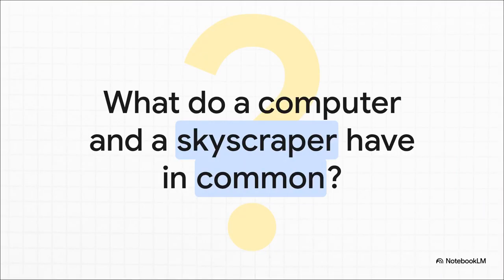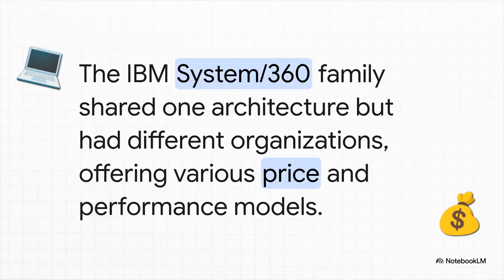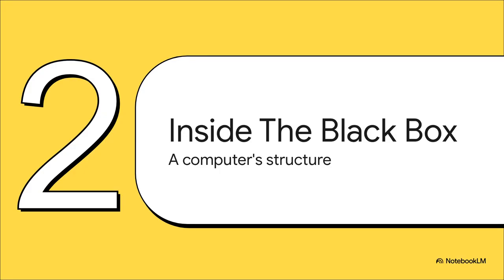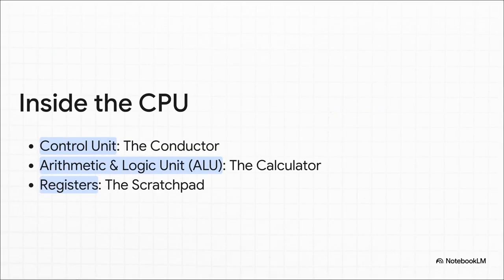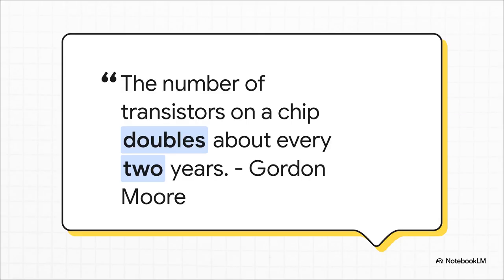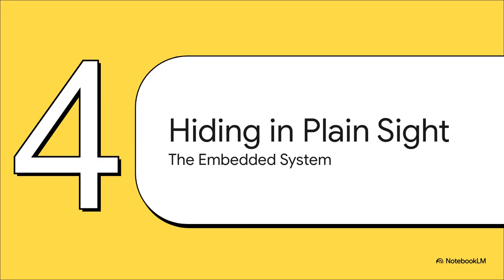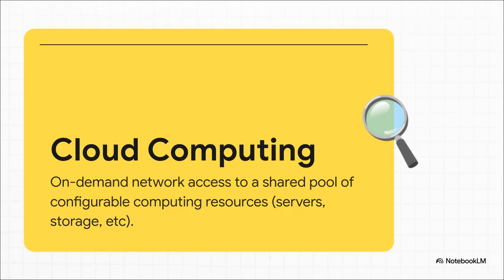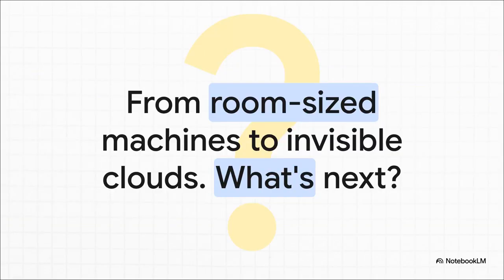What is a Computer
Breve apresentação sobre sistemas computacionais e a sua evolução, gerado pelo Notebook LM, com base no 1º capítulo do livro "Structured Computer Organization - Andrew S. Tanenbaum - 6th"

🎓 Quer melhorar os seus resultados na universidade?
Disponibilizamos explicações de ensino superior adaptadas às suas necessidades, com acompanhamento personalizado para diferentes disciplinas.
🌟 Veja os testemunhos de alunos que já atingiram melhores notas com o nosso apoio
📬 Contacte-nos por email (eu.explico.lhe @ gmail.com) ou pelo formulário de contacto e obtenha a ajuda que precisa para dominar os seus estudos!